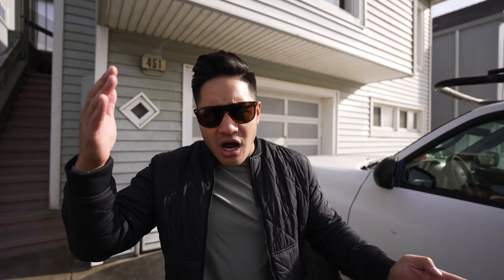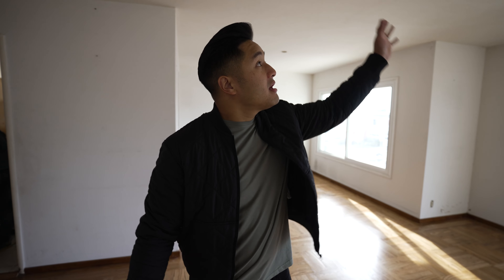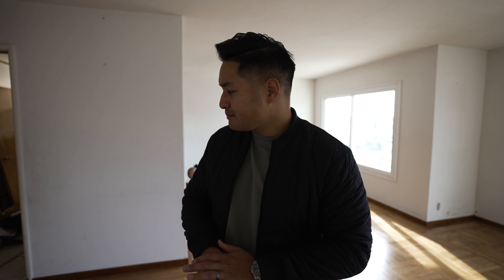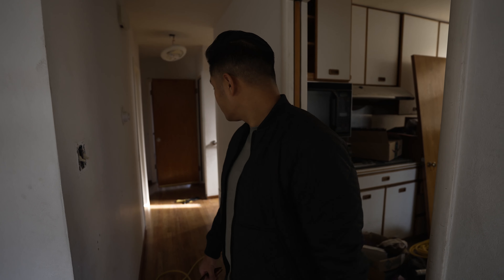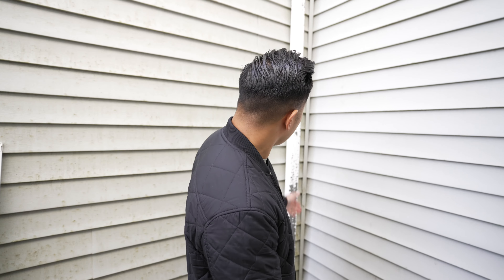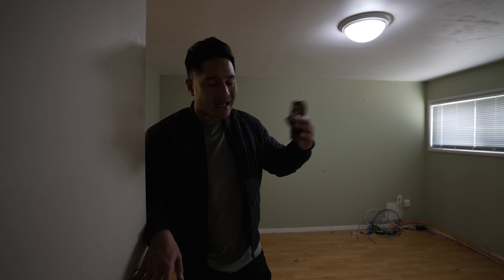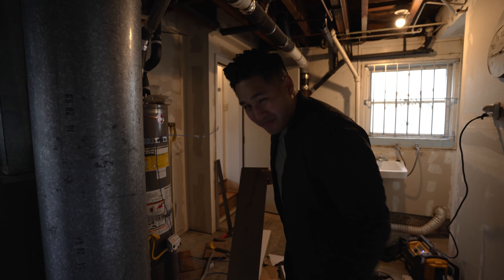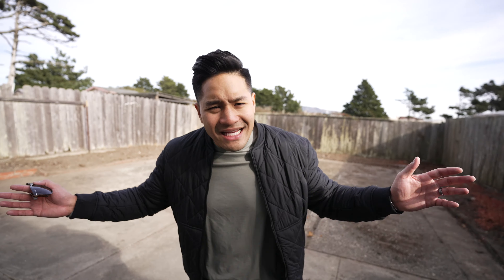FLIPPING a PROPERTY in 17 DAYS- PROJECT SKYLINE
hey guys back with another video, in this episode we have a lot of progress on our new property, but the challenge is, can we get it ready in 17 days with Thanksgiving only a few days away.